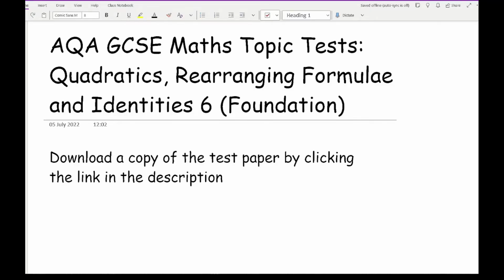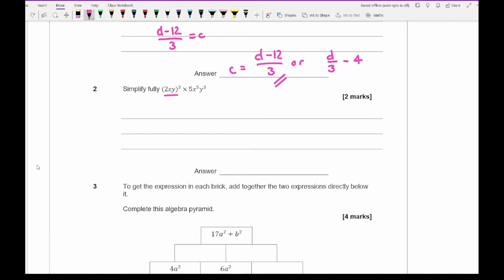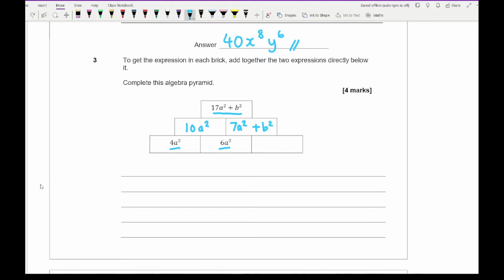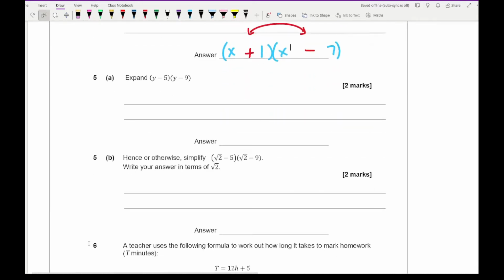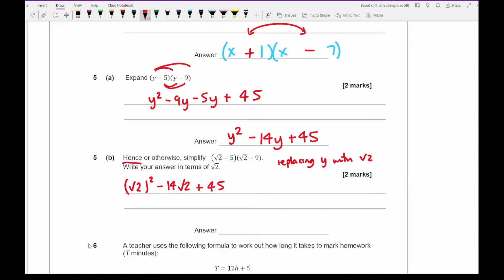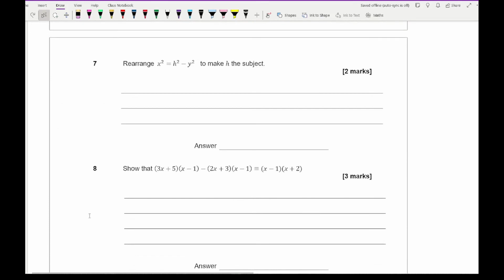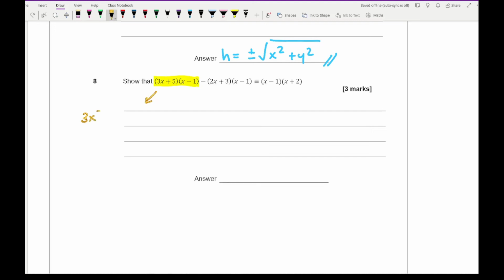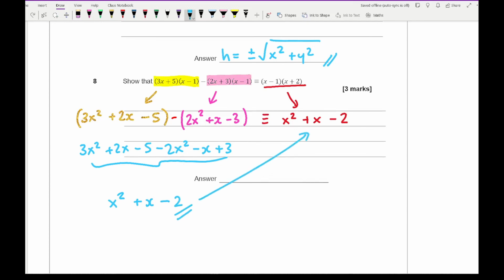Quadratic Equations & Other Algebra 6 Topic Test GCSE Maths Foundation Exam Questions Revision